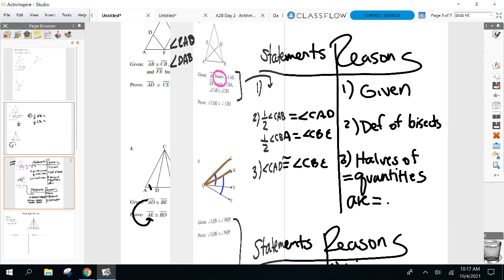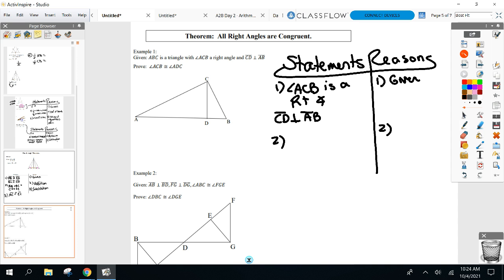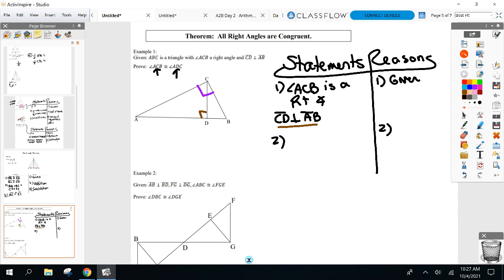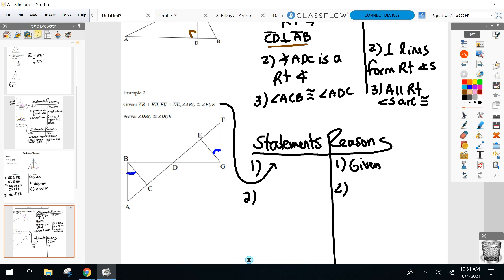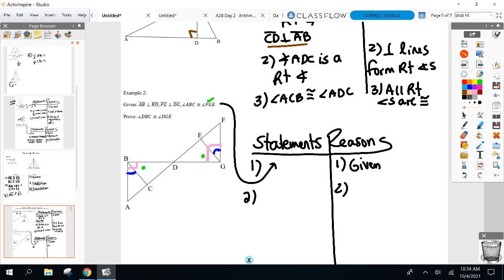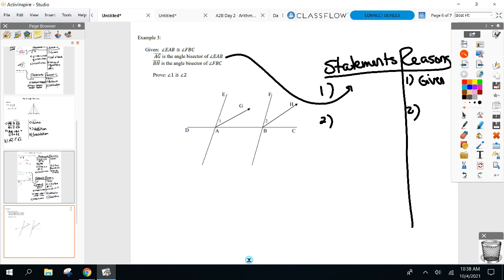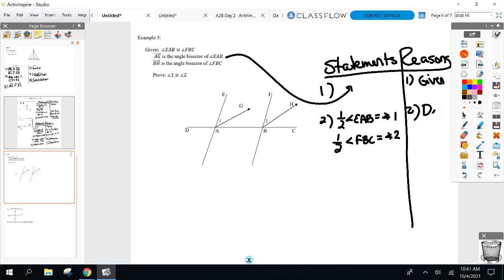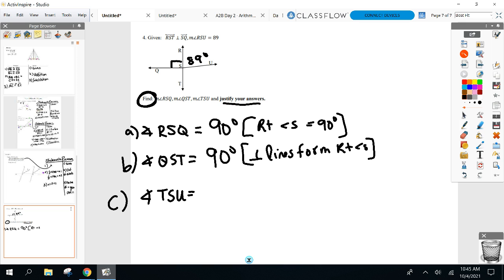Geometry AB Oct 4th - Unit 2 Day 4 - Angle Theorems